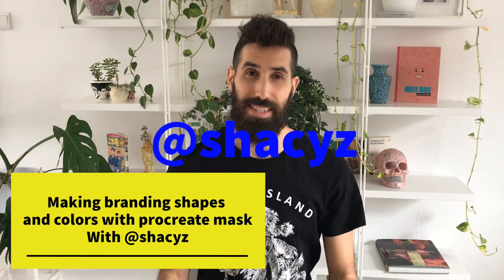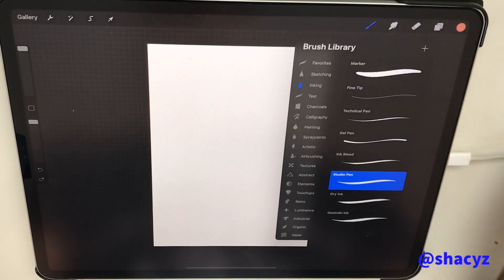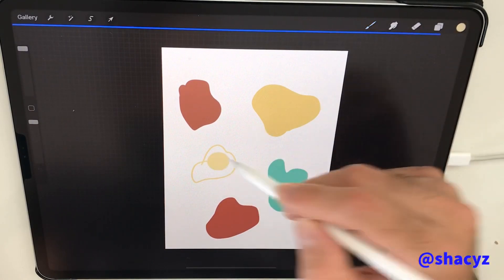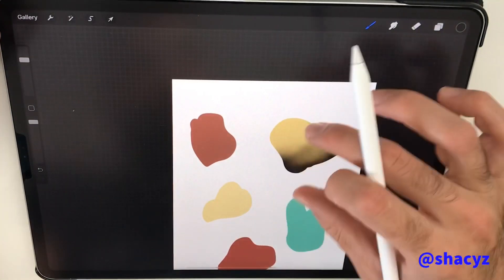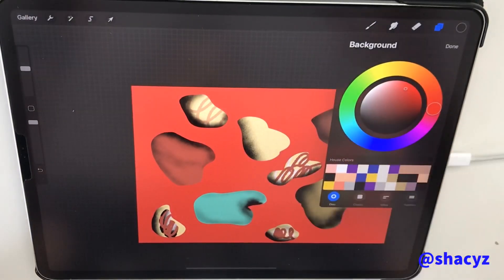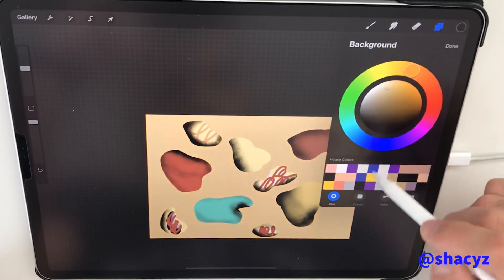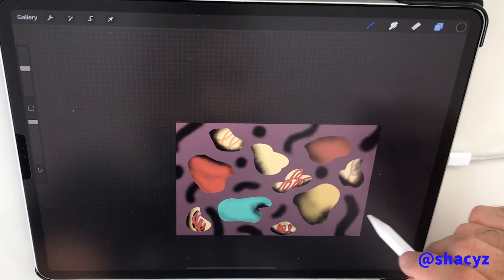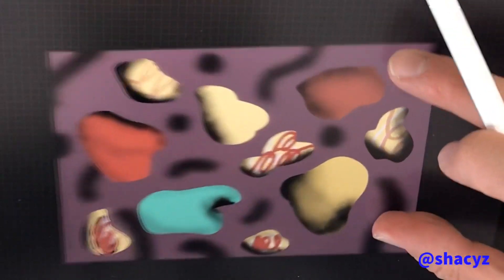Procreate abstract shapes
Hi I’m shacyz this is a New tutorial in procreate on an iPad Pro.
In this video, I will show you how to make cool trendy patterns and shapes with the procreate mask, it's very easy and you can do really crazy stuff in now time.
*New tutorial next week!